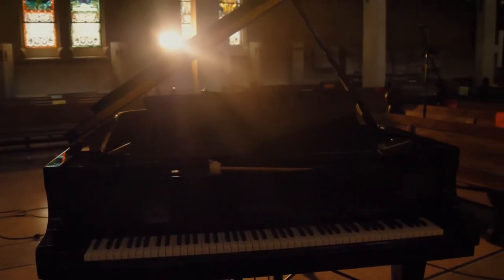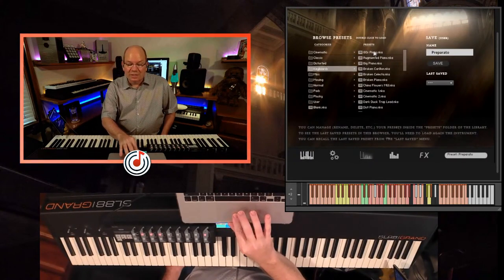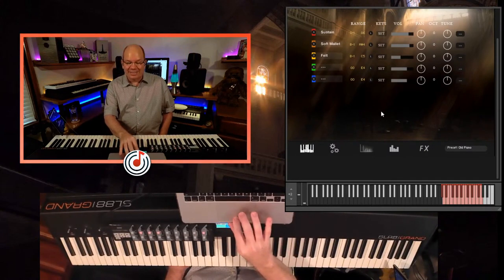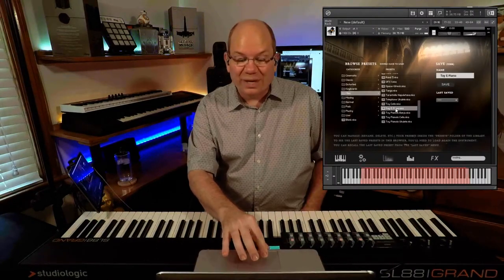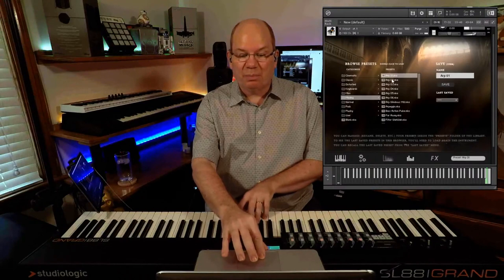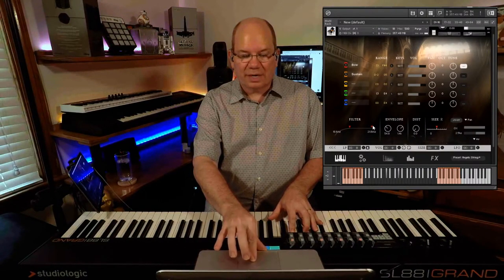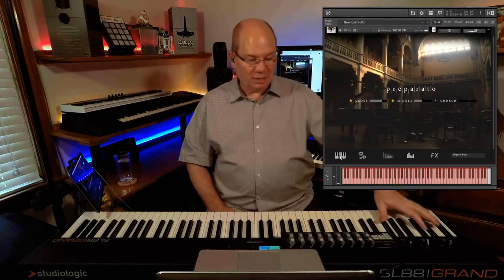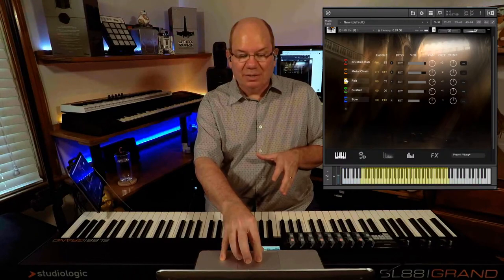Preparato | Prepared Piano Library Acoustic Modular Sound Design | Xperimenta Project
I am a big fan of what Flavio has done with his Xperimenta Project libraries. After 2 years in the making, Preparato takes things into a fresh and new creative direction. Preparato is a sound designer's dream, taking a beautiful grand piano and putting it through some every unusual treatment and performance technique made famous by legendary John Cage.

The Acoustic Modular Engine allows you to layer up to 5 different "preparations" giving you virtually endless combinations and possibilities.

Preparato is available now at the introductory price of $99 (until July 15th).

Here are some of the standout features:
* 15 Unique Techniques
* The ACOUSTIC MODULAR Engine allows you to set up to 5 techniques at the same time
* Preset Manager, with more than +150 Factory Presets made by professional sound designers
* Advanced Layer Settings: each layer has an independent Filter, Envelope, Distortion, Formant Control, and LFO.
* The "Key SET" feature allows you to assign a different technique for each key
* 2 Convolution Reverbs: "Real Spaces" and "Special Effects" with more than 50+ IR
* A powerful internal arpeggiator with a simple-to-use graphic interface.

- INDEX -
Position Name
00:00:00 Introduction
00:01:46 Preparato Overview
00:02:48 PLAYING -  Cinematic 1
00:04:10 PRESET - Distant War
00:04:34 PRESET - Epic Piano
00:05:26 PRESET - Memories
00:06:25 PRESET - Soft Pop
00:07:17 PLAYING - Soft Pop
00:07:31 PRESET - Rainbow
00:08:10 PRESET - Preparato
00:08:33 PRESET - 80's Piano
00:09:07 Mic Positions
00:12:21 Settings
00:12:32 PRESET - Big Piano
00:15:51 PRESET - Old Piano
00:16:34 PRESET - Profetish Synth
00:17:30 PRESET - Sunset
00:18:35 PRESET - Indie
00:21:21 Experimenting With Convolution Effect Shimmer
00:22:04 PRESET - LEGITI 7
00:24:06 PRESET - MINOR 7th
00:24:54 Colorful and Unique Sound Possibilities
00:25:38 PRESET - Movie Bass Hit
00:26:33 PRESET - TANGO
00:27:25 PRESET - TOY CELLO
00:27:48 PRESET - TOY EPIANO
00:28:11 PRESET - TOY PIANOLA BANJO
00:28:20 LET'S SEE WHAT THIS SOUNDS LIKE
00:29:00 PLAYING - TOY PIANOLA BANJO
00:29:55 PRESET - CELLO
00:30:05 PRESET - INFERNAL SOULS
00:31:50 PREPARATO ARPEGGIATOR
00:36:01 PRESET MANAGEMENT
00:36:22 PRESET - WATER
00:37:31 JUST A DROP IN THE OCEAN
00:38:23 PRESET - PADS
00:38:33 PRESET - ANGELIC STRINGS
00:40:59 PRESET - CELESTIAL PAD
00:42:02 PRESET - IN THE CHAPEL
00:42:52 PRESETS - NORMAL
00:44:02 PRESET - BRUSHES
00:45:31 PRESET - COIN
00:45:54 What Is My Favorit Technique???
00:46:16 Standing At The Edge Of The Ocean
00:47:34 PRESET - PICKED
00:49:15 PRESET - SOFT MALLET
00:50:27 PRESET - SUSTAIN
00:52:07 PRESET - METAL MALLETS
00:52:51 PRESET - CHAINS
00:53:27 PRESET - RUBBED BRUSHES
00:54:02 So Much Under The Hood
00:55:16 PRESET - MEDIEVAL PAD
00:55:55 PRESET - VIKING
00:57:56 Every Day Is A Gift
00:59:47 Conclusion

*Originally live streamed 07/08/2020